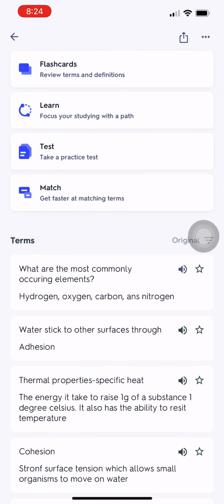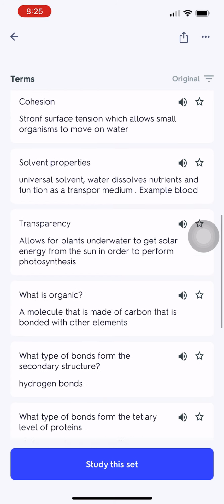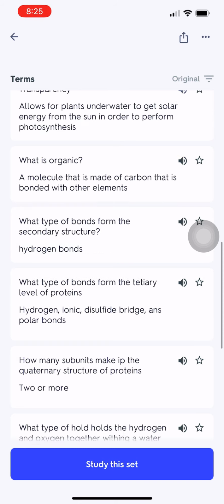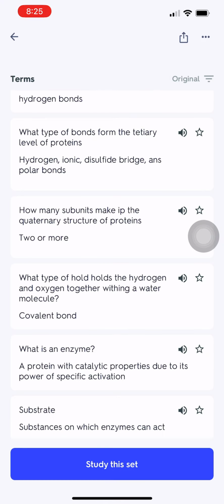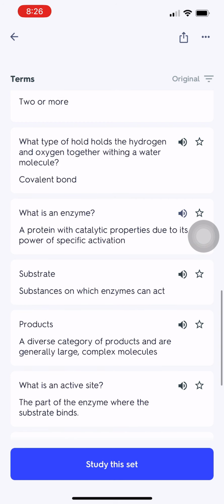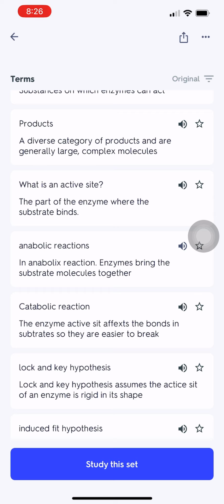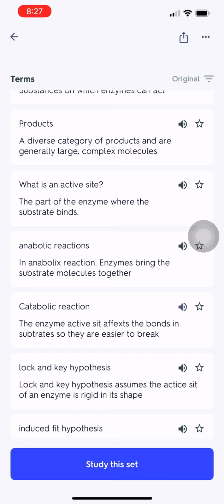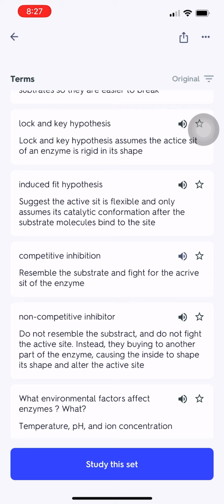Test im gonna fail